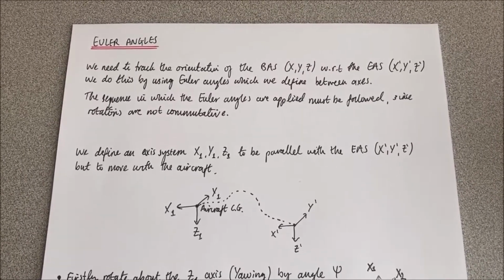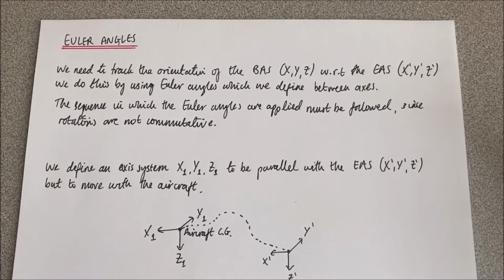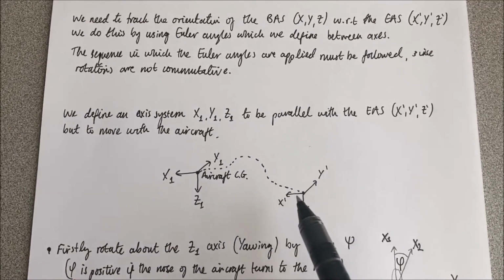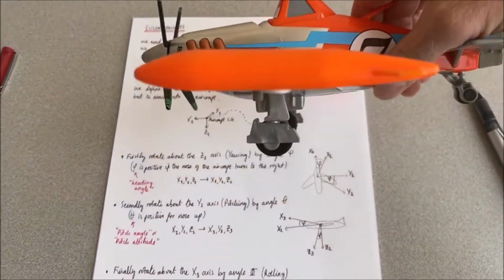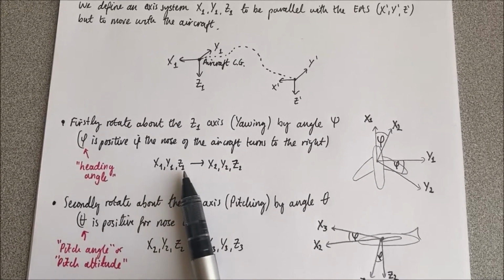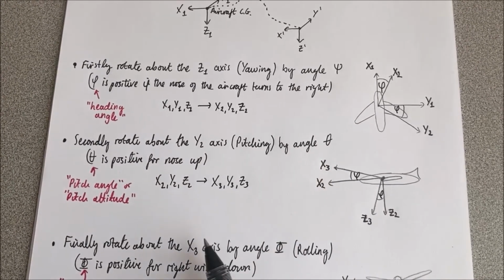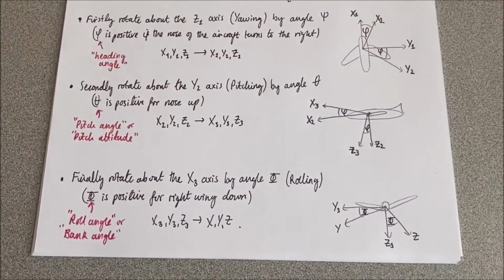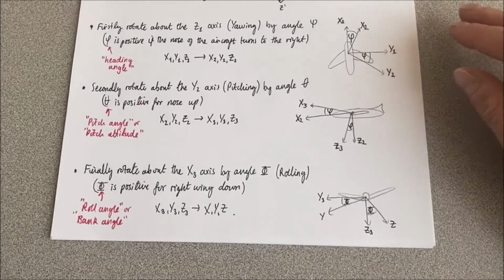1.4 Euler Angles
Part 4 of the derivation of the aircraft equations of motion - Euler Angles.